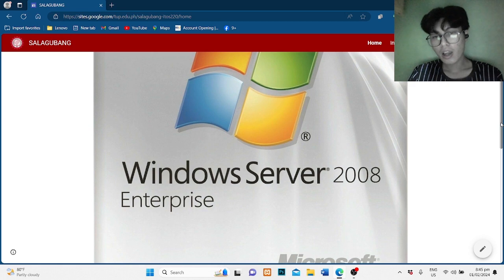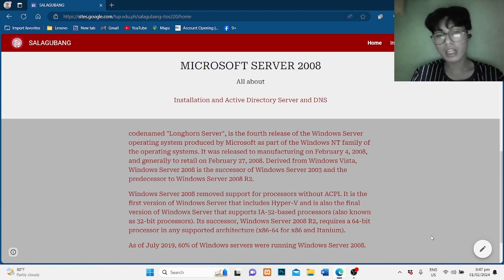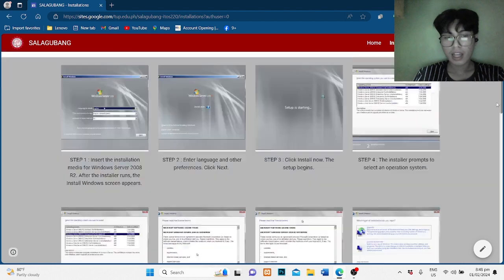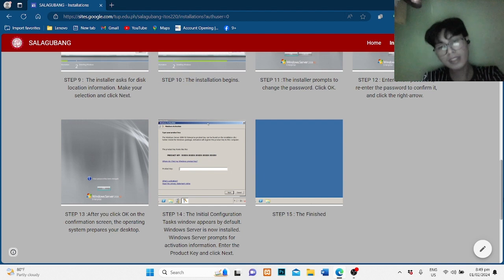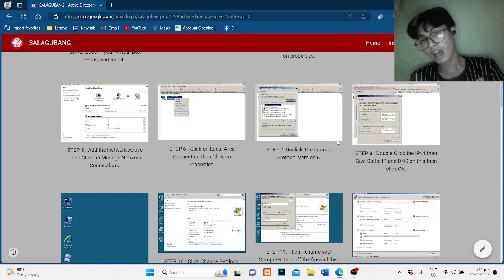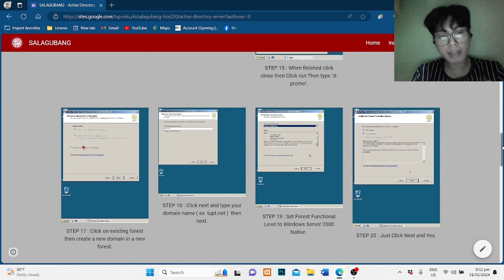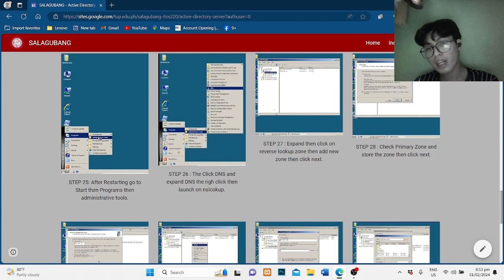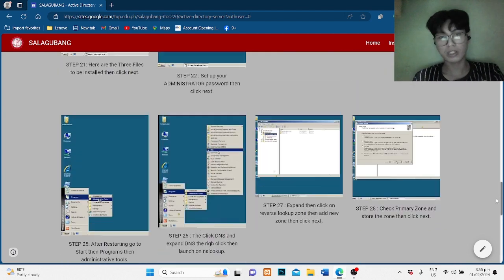Windows Server 2008 Installations and Active Directory Server Step by Step Guide!! (2024)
Welcome to our comprehensive guide on setting up an Active Directory Server on Windows Server 2008! In this step-by-step video tutorial, we'll walk you through the entire process, from installing Windows Server 2008 to configuring Active Directory services.